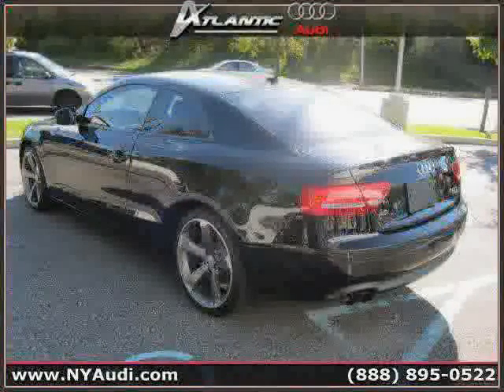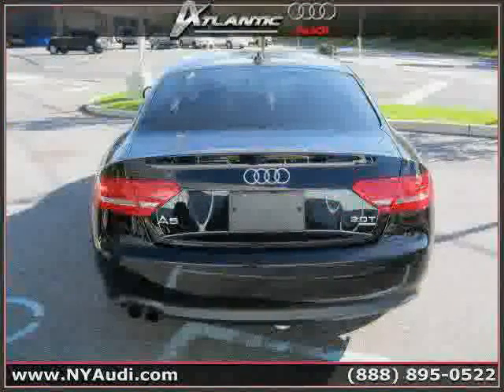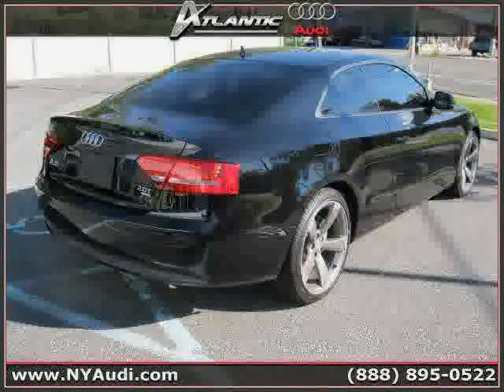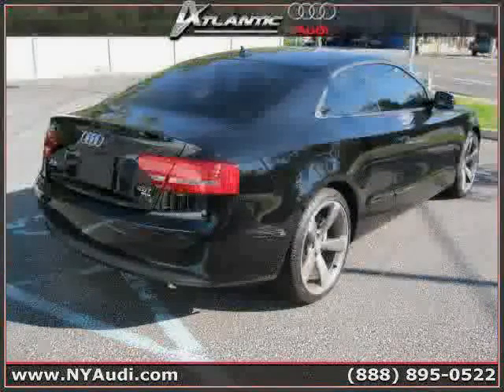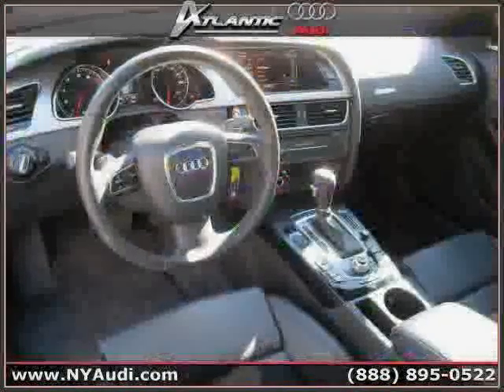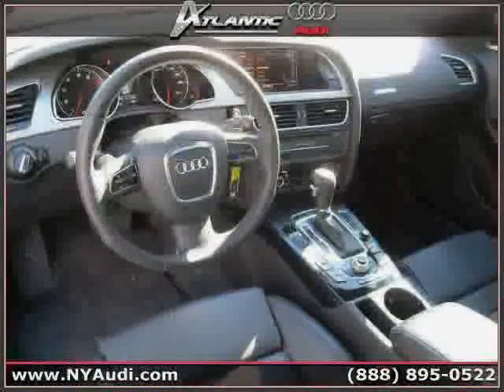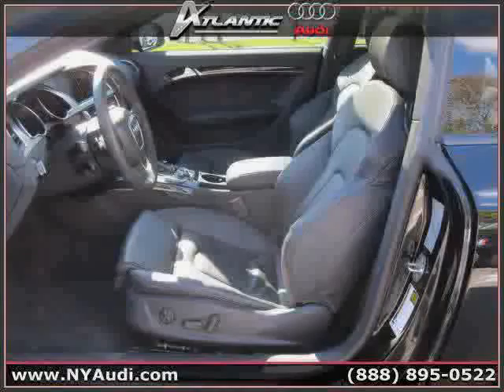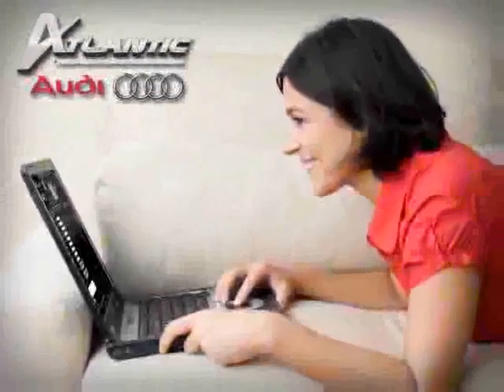used Audi A5 NY 2011 located in New York at Atlantic Audi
This used Audi A5 NY 2011 is located in New York and is offered by Atlantic Audi and can be compared to any used Audi A5 :